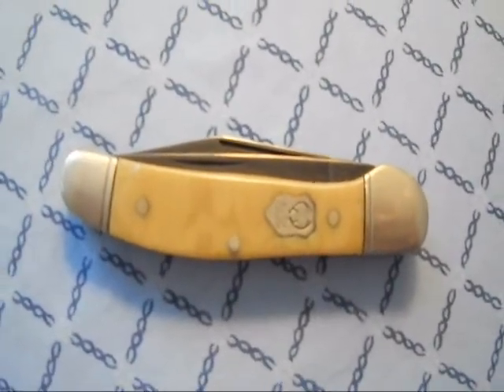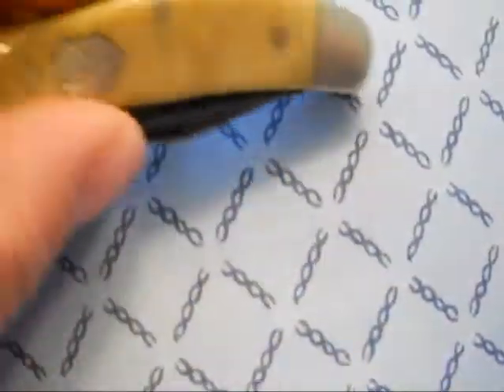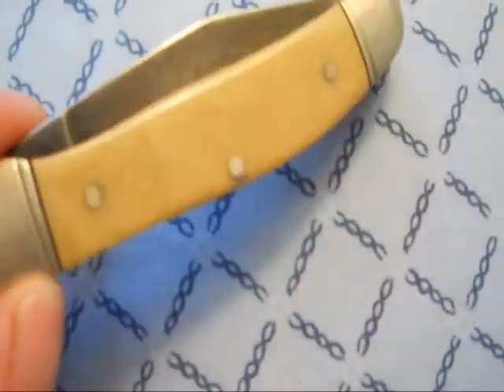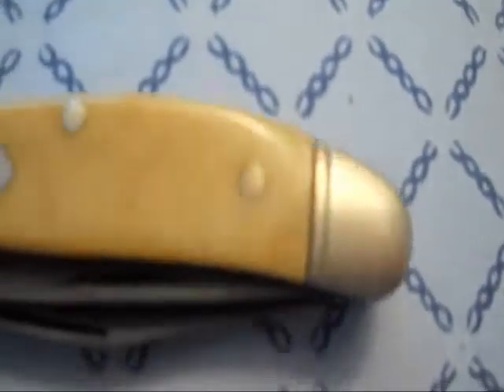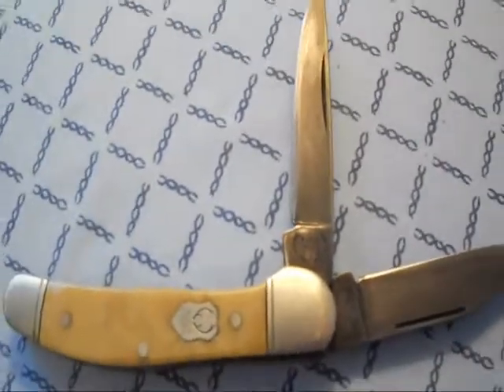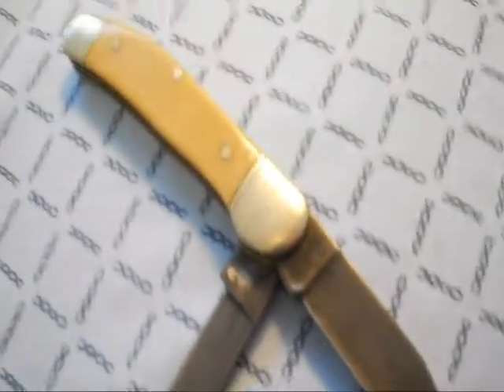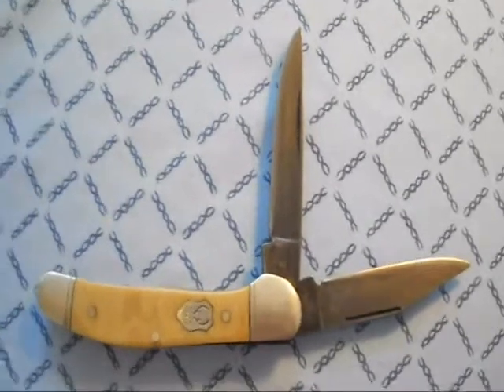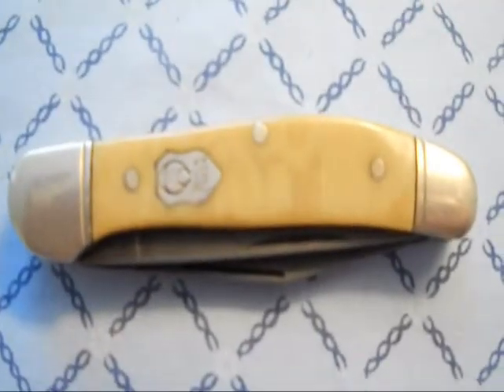buck creek copperhead review